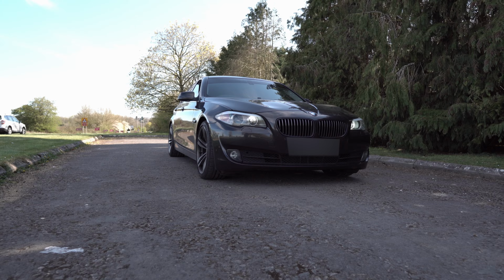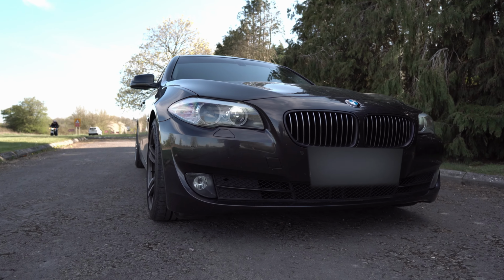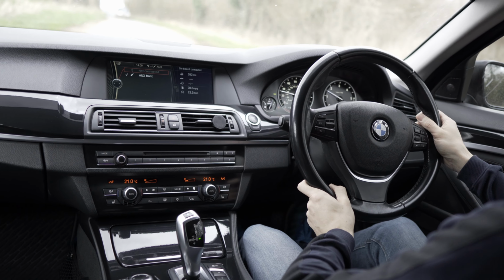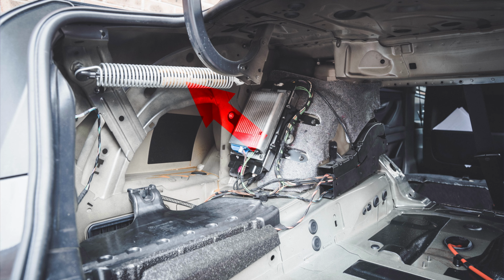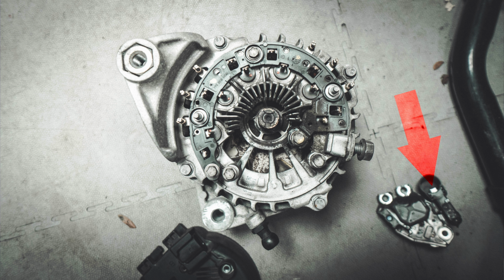BMW 5 SERIES COMMON PROBLEMS!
After 5+ years of owning this car ... this is my list with COMMON BMW 5 SERIES F10 PROBLEMS ...

Interested in collaborating? Do you have products that you want reviewed?
⚠ Other scanners that I am using: ⚠

The purpose of this content is Education & Criticism.
The minimum amount was used to show the idea.
Our content has no negative effect on the market for the original work.

►BESTCARMODS.COM